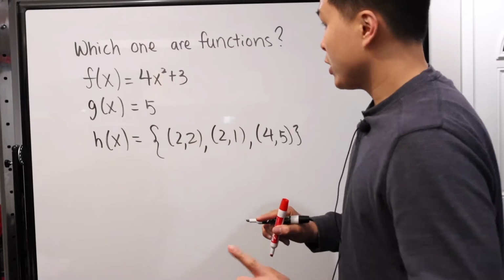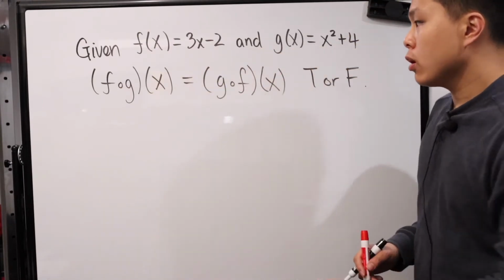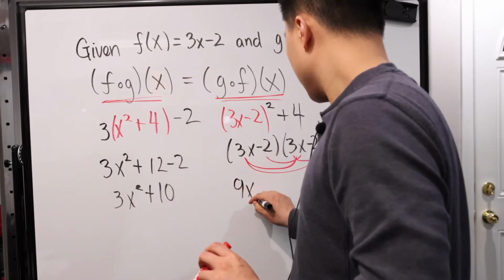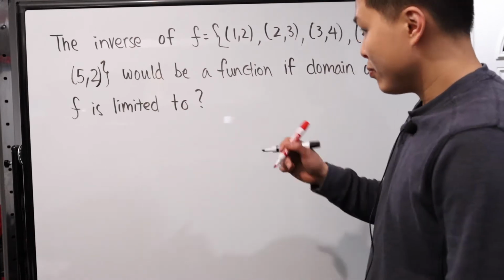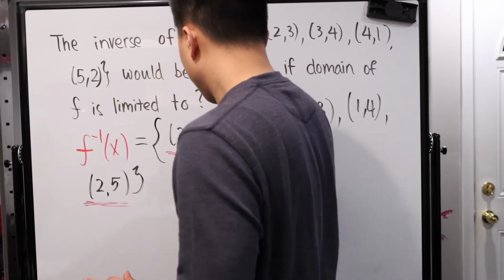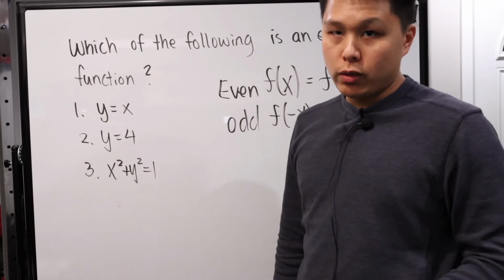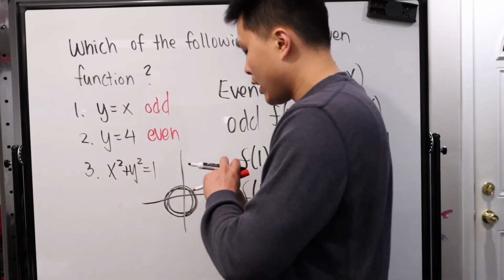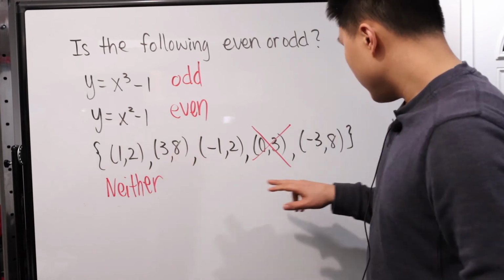Standard Math Test Questions - Functions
Hello there! For today's video, I'm not teaching anything new. Think of it as practice for an upcoming test or exam. I will cover 6 different questions regarding functions. If you haven't learned functions yet or need a refresher, you can check out my previous videos. Search "functions" within my videos and you should be able to find 5 videos on the topic.

These are standard math test questions so don't be surprised if these show up on your actual exam. Let's jump right in!

0:00 Intro - Standard Test Questions re: Functions
0:38 Practice Problem #1
2:48 Practice Problem #2
5:32 Practice Problem #3
7:02 Practice Problem #4
10:36 Practice Problem $5
14:34 Practice Problem #6
17:01 Outro - Recap and Support the channel

Credits:
Custom Titles: Simple Video Making